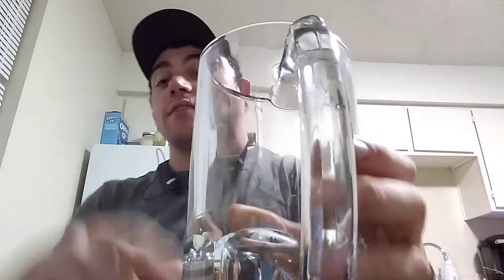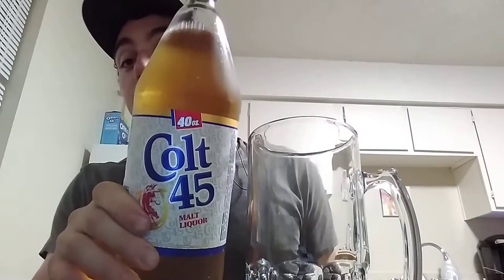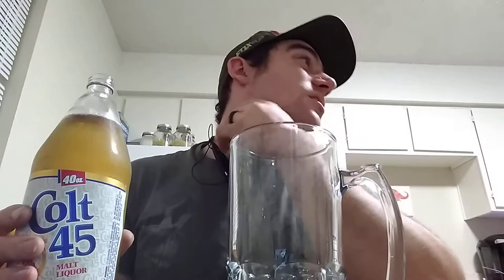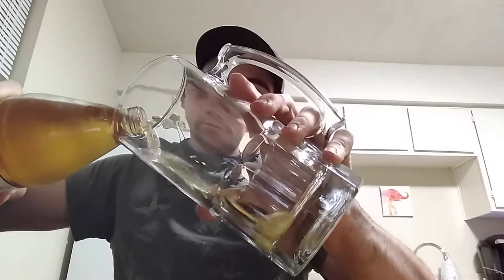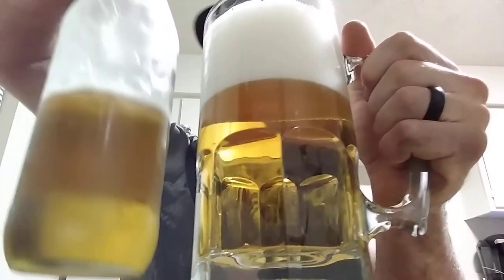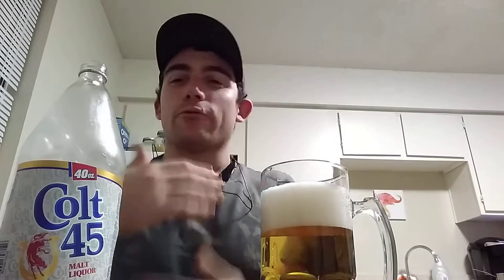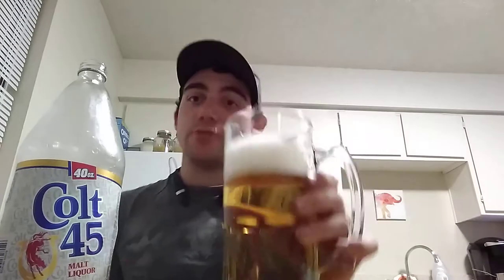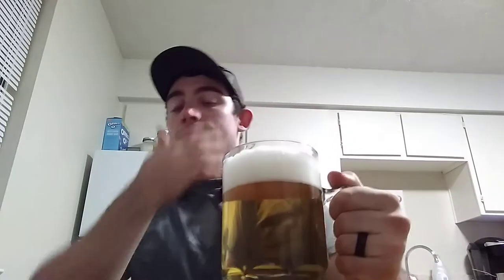TORTURE TRIALS REVIEWS Colt 45 malt liquor 40 oz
This is my review of Colt 45 Malt Liquor in a 40 oz bottle in the torture trials Saga!